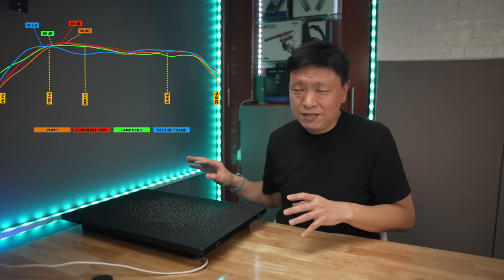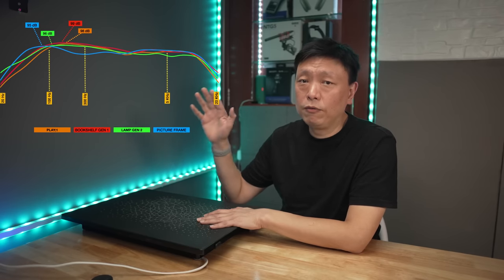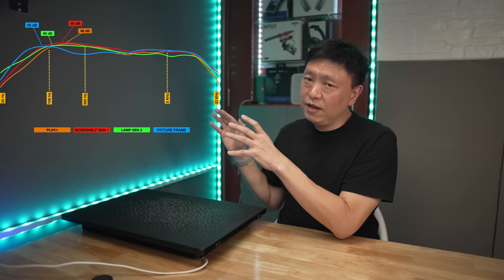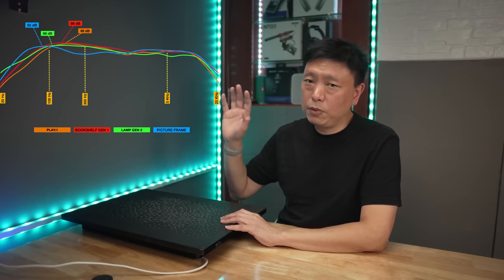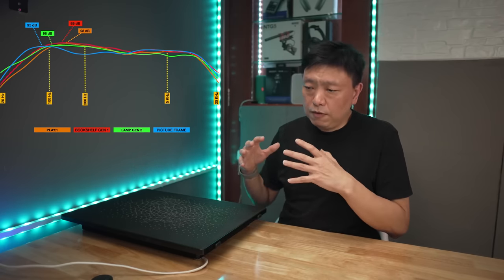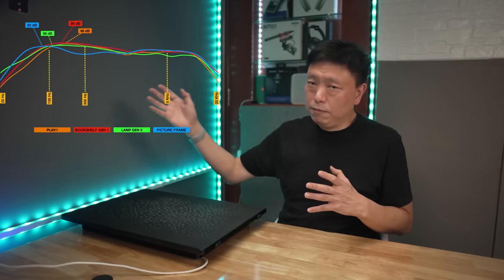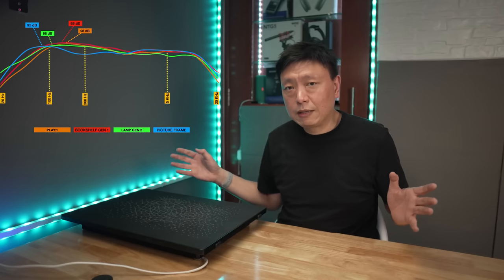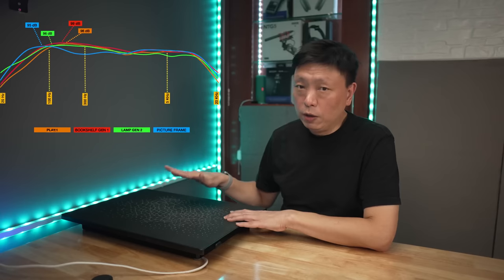How the Ikea Symfonisk Picture Frame sounds better than the Sonos One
It's true, Ikea now makes the best Sonos speaker. And in this video, I'll explain the trick they used to create such powerful bass in such a low profile speaker.

The entry level but most versatile Speaker from Sonos - ONE!
Sonos One Gen 2 (Black)
Sonos One SL (Black)
Sonos One Gen 2 (White)
Sonos One SL (White)

Sonos Portable speakers - Big Move, Small Roam
Sonos Move (Black)
Sonos Move (White)
Sonos Roam (Black)
Sonos Roam (White)

Best Sonos speaker for music - Sonos Fives
Sonos Five (Black)
Sonos Five (White)

The Sonos Beam - Now Atmos capable for Gen 2!
Sonos Beam Gen 1 (Black)
Sonos Beam Gen 1 (White)
Sonos Beam Gen 2 (Black)
Sonos Beam Gen 2 (White)

The premium Atmos capable sound bar for larger rooms and TVs - Sonos Arc
Sonos Arc (Black)
Sonos Arc (White)

Most Valuable Player - The Subwoofer which you can pair to almost every other Sonos speaker!
Sonos Sub Gen 3 (Black)
Sonos Sub Gen 3 (White)

OTHERS
Sonos Boost
Sonos Port
Sonos Amp

0:00 Introduction
1:01 Upfront Summary
1:58 Frequency Response
4:40 How does it produce so much bass?
9:17 Against other Sonos speakers
11:41 Against other Ikea Symfonisk speakers
13:54 How to mount  Symfonisk Picture Frame
16:55 How to deploy Symfonisk Picture Frame
18:12 Conclusion